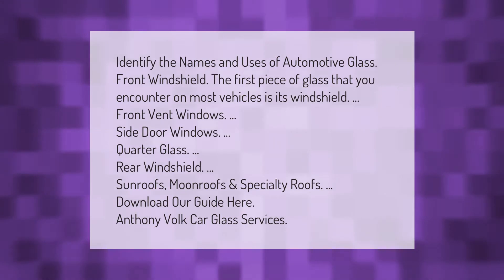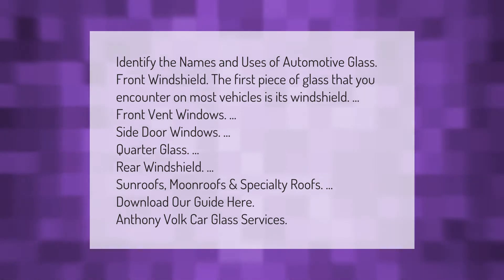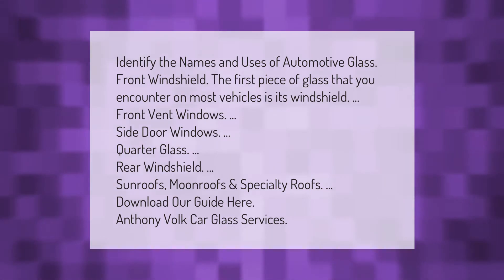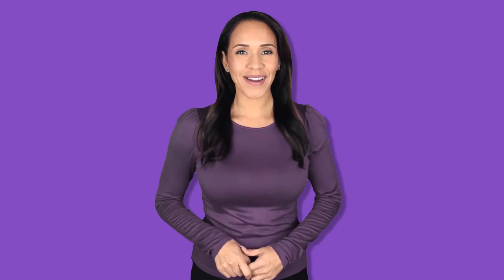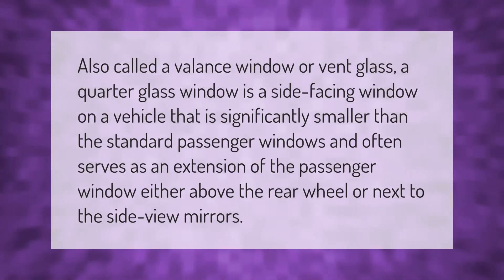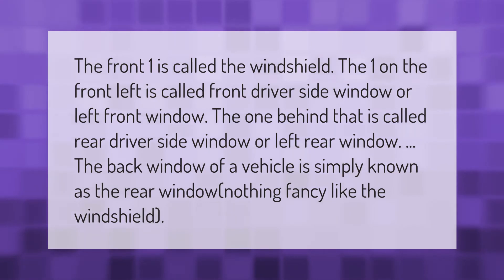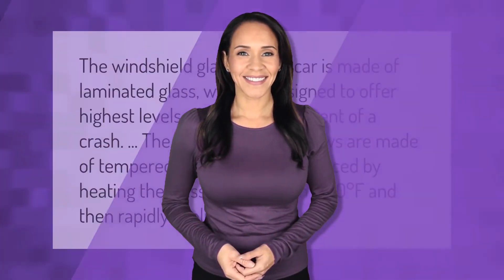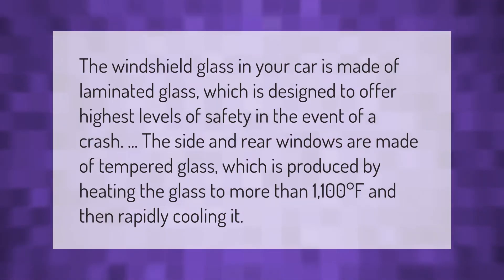What are the parts of a car window?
00:00 - What are the parts of a car window?
00:44 - What is the little window in a car door called?
01:13 - What is car window called?
01:43 - Are car side windows tempered glass?

Laura S. Harris (2021, February 18.) What are the parts of a car window?
    AskAbout.video/articles/What-are-the-parts-of-a-car-window-222588